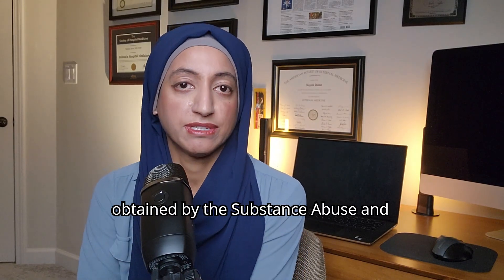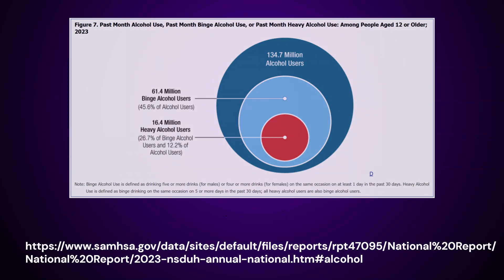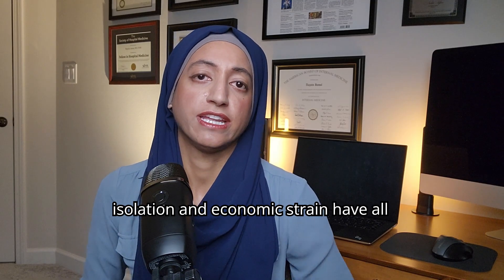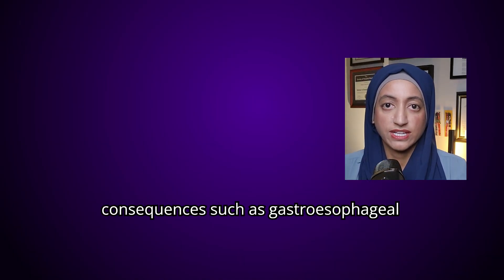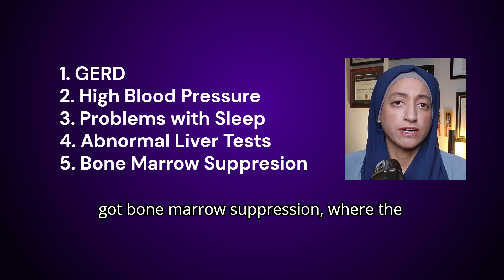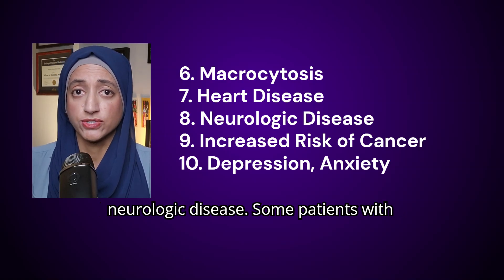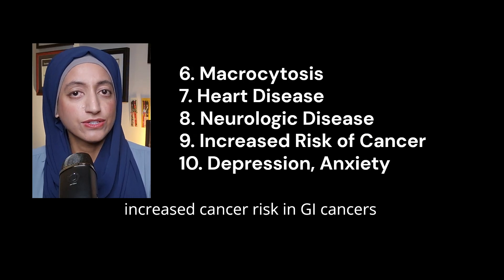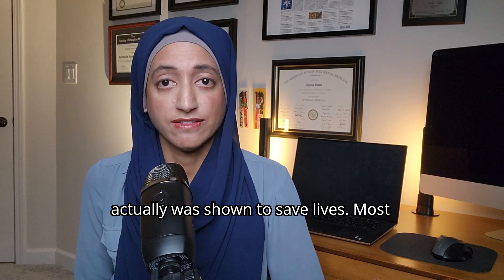Alcohol Use Disorder: 1 in 10 Adults Affected — Could You Be One?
Alcohol use disorder, binge drinking, and risky drinking— What is the difference? How much is too much? Understand what counts as too much alcohol, how alcohol-related mortalities have increased, and why early screening for alcohol use disorder can save lives.

0:00 – Introduction: Alcohol use and its impact
1:24 – What is unhealthy alcohol use?
1:55 – Risky use and binge drinking defined
3:52 – How common is alcohol use disorder?
4:41 – Risk factors: genetics, environment, and personality
5:39 – Medical and psychiatric consequences
6:54 – How doctors screen and assess alcohol use
9:05 – Key takeaways